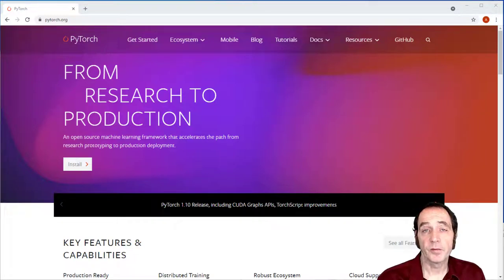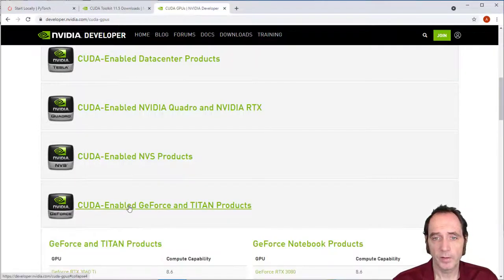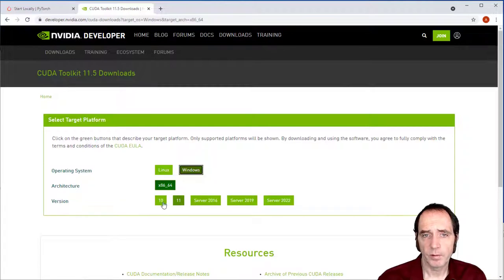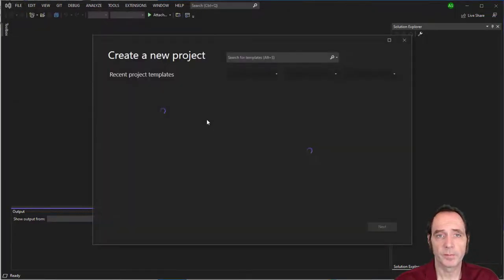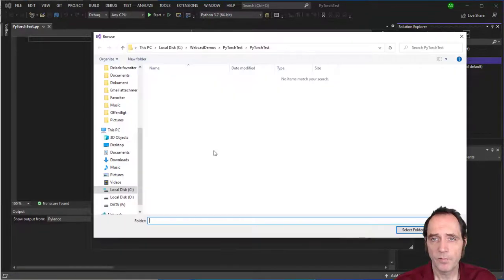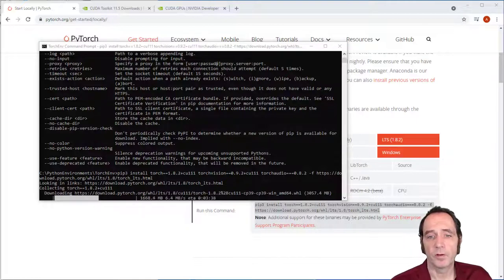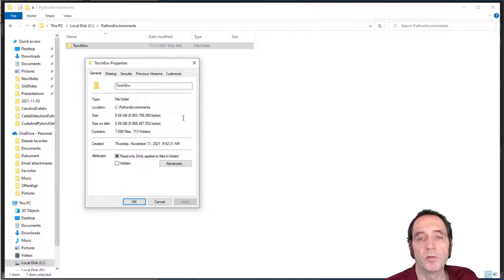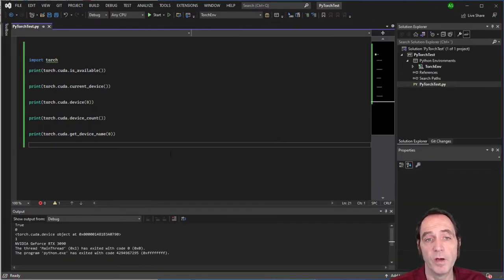PyTorch & CUDA Setup - Windows 10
In this webcast I’ll run through the Windows 10 setup of PyTorch and CUDA to create a Python environment for Deep Learning.